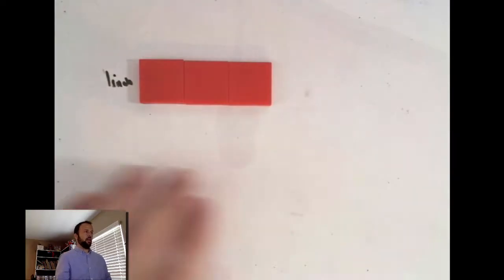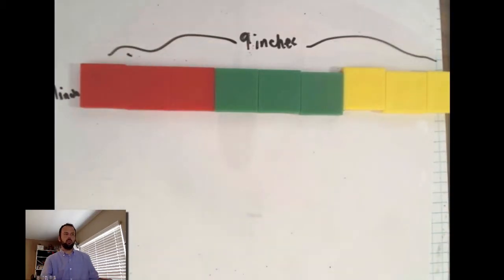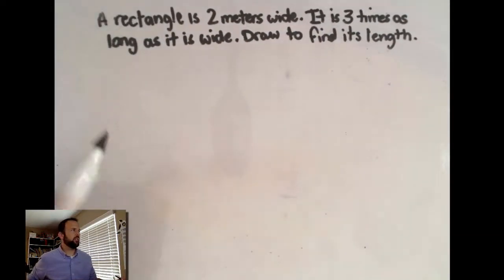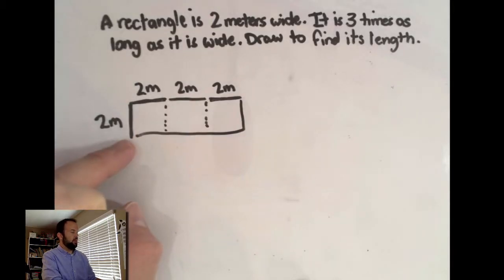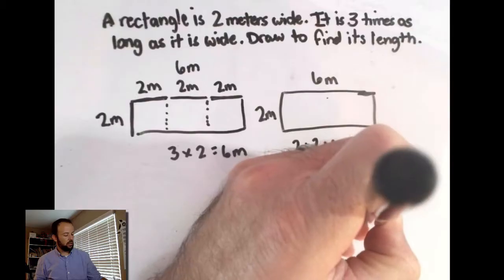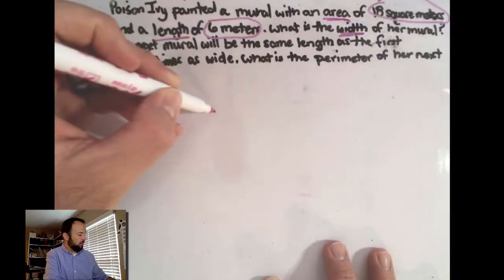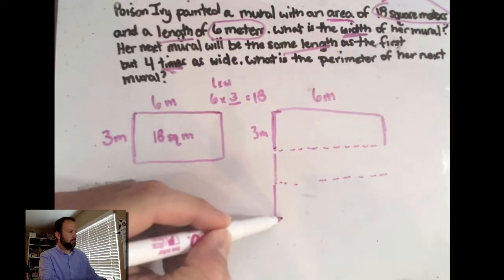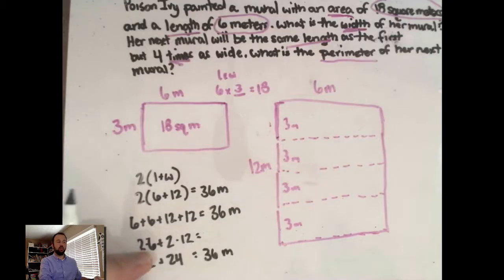4th Grade: Module 3 - Lesson 2